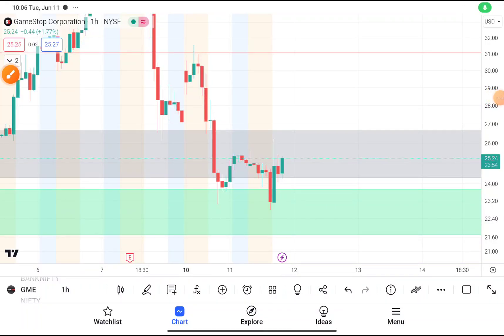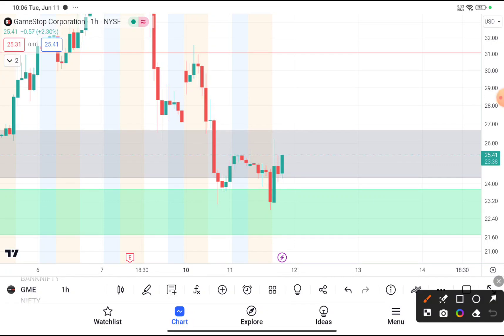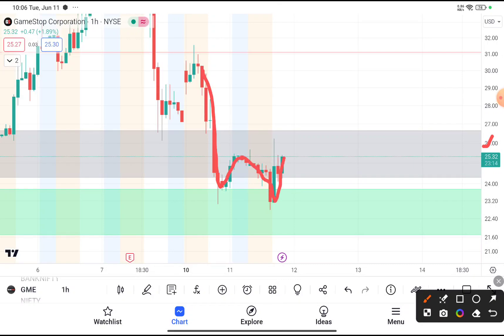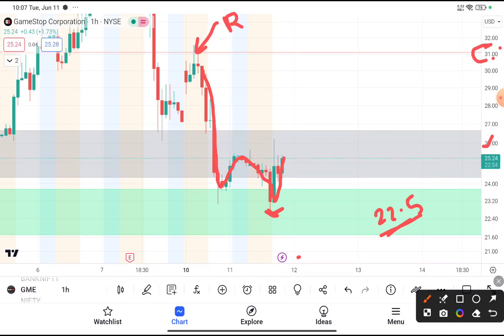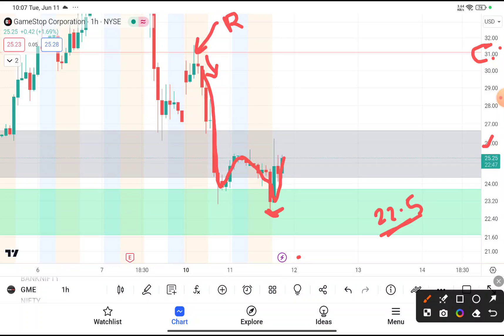GME Stock (GameStop stock) GME STOCK PREDICTIONS GME STOCK Analysis GME stock news today. Gme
GME Stock (GameStop stock) GME STOCK PREDICTIONS GME STOCK Analysis GME stock news today. Gme stock news today more gme stock update and the only gme stock price ever, also gme stock live is here gme short squeeze is always here gme stock earnings. AND gamestop stock explained climbing gamestop stock analysis higher and gamestop short squeeze today higher gamestop stock short squeeze as well gme short squeeze

 My Goal 🏆

WHY FREE?